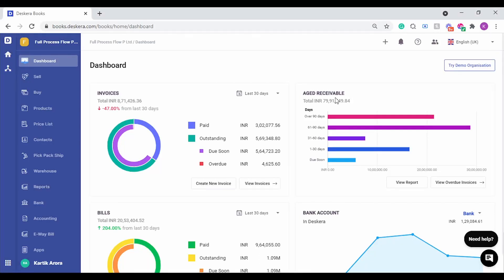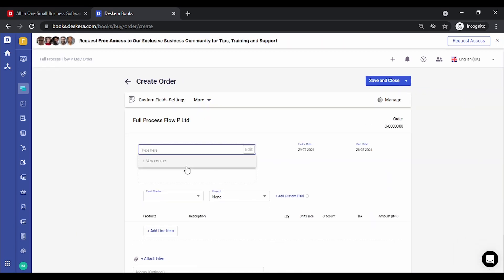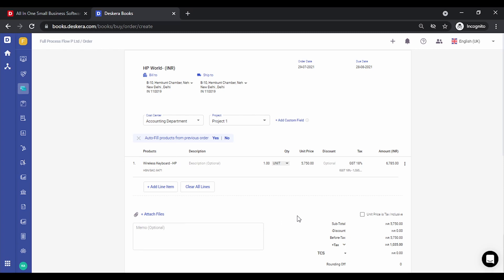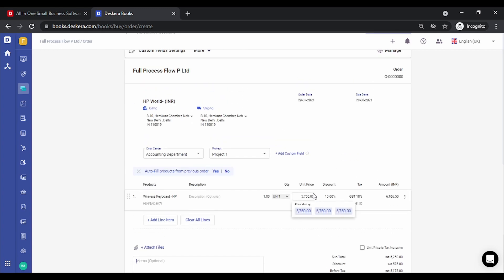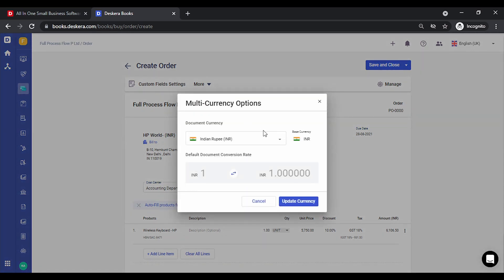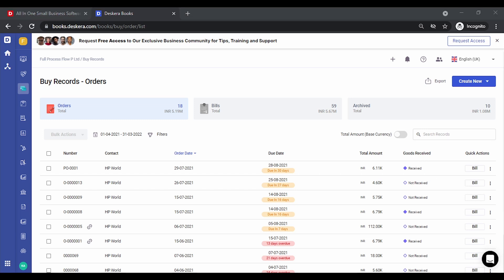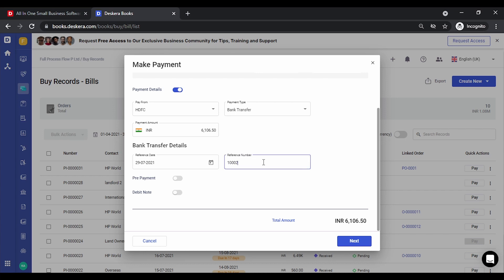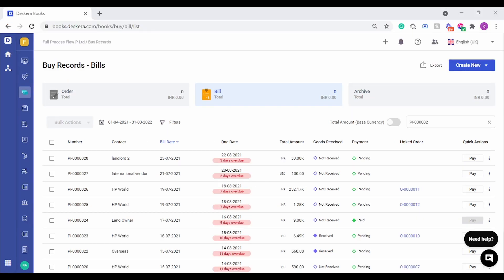How to manage Purchase Process in Deskera Books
In this tutorial we will understand how you can generate Purchase orders, Receive Goods, generate Bills and make payments in Deskera Books